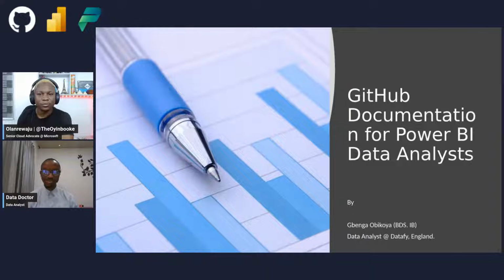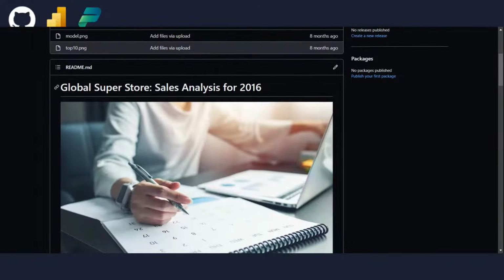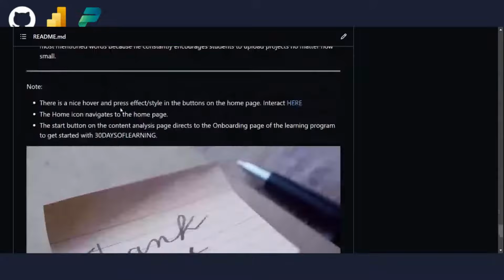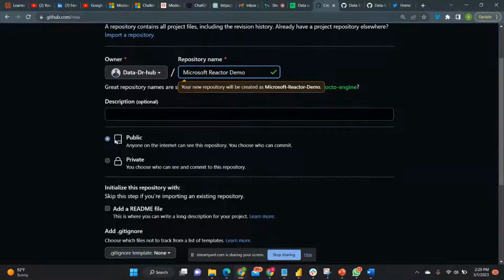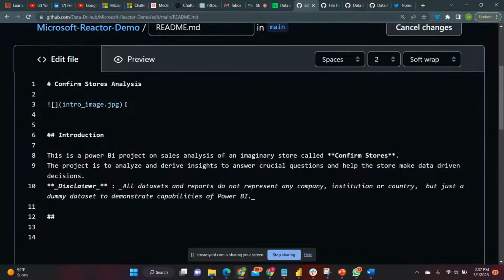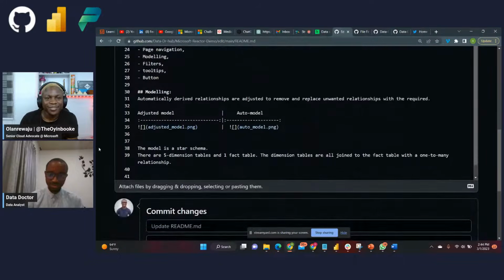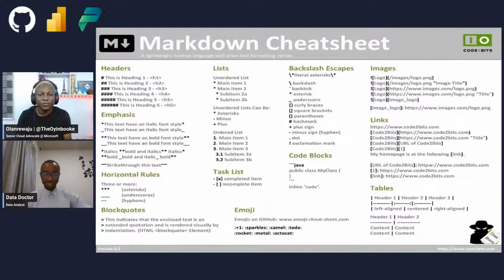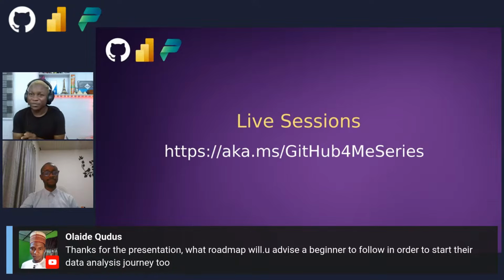Documenting Data Analysis Projects on GitHub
This session will focus on how Data Analyst can properly document their Power BI Report + MS Excel  Dashboard projects on GitHub.

• Create a Repository with ReadMe file for your project
• Editing ReadMe file for project documentation
• Add necessary links to your documentation
• Add images to your documentation
• Upload your code or file to the code session

This session is for students, early career and professionals who is interested in learning more about GitHub and how to leverage it for documenting and showcasing their projects.

If you are a Data Analyst and Power Platform Developer and interest in how to use GitHub, this session is for you.

Attend this session can help you hit the next milestones in your growth journey.
Being able to properly document and showcase your project will boost your confidence on how to show impact through projects.

**More learning/prerequisites:**

To follow along, you need to have a project to showcase. We have some project challenges created for you.

[eventID:18440]